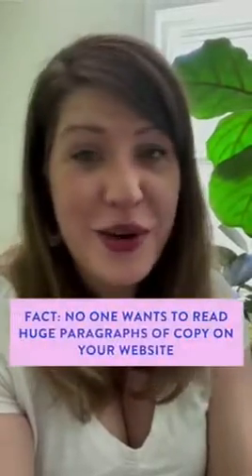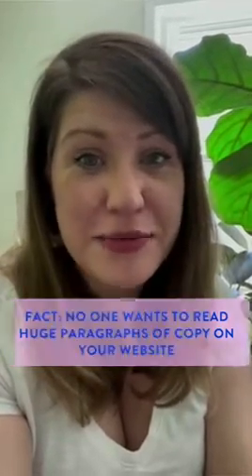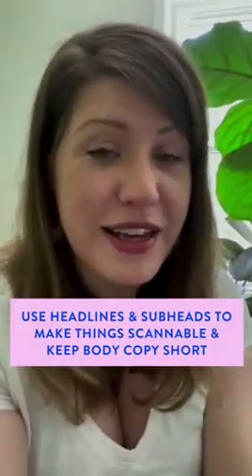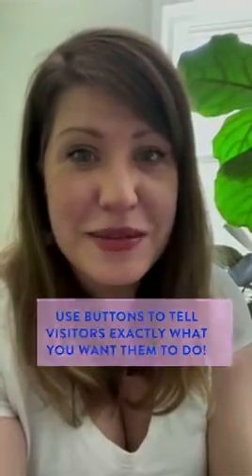6 Website Mistakes to Avoid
An effective website is one of the most important components of running a business today.

It’s the ONE place online where you can talk to potential customers without any distractions 🙉

And yet, most businesses aren’t taking full advantage of their website’s power.

We’ve done a lot of brand & website audits over the years, and without fail, we always see the same six mistakes.

So, we’re laying them out in today’s video, including how to fix them!

FREE RESOURCES:

⚡️ Steal our Design Secrets
21 tools that make it easy to create impactful visuals that resonate & convert

🔥 How to create an unforgettable brand
7 tips to stand out & attract your ideal customers